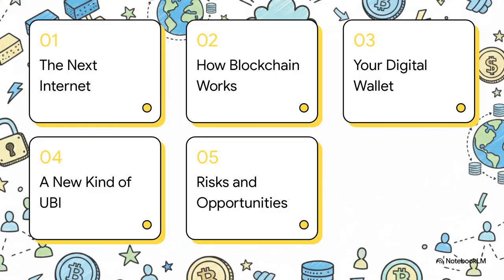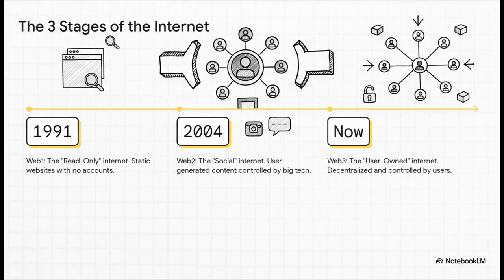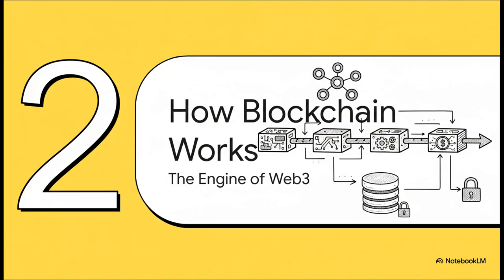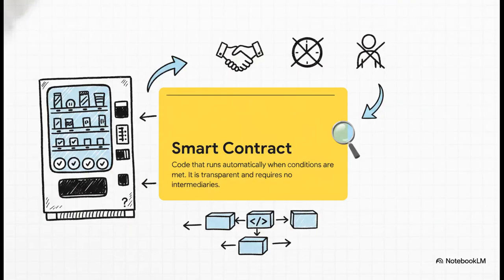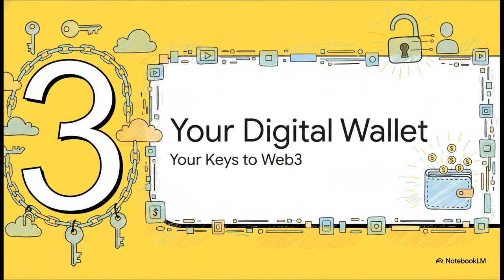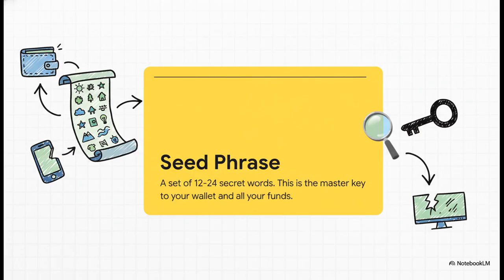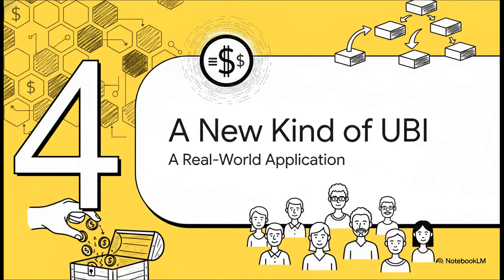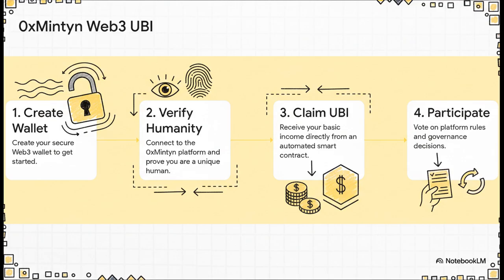Web3 Made Simple, Intro to Your Beginner’s Guide to Blockchain & Crypto